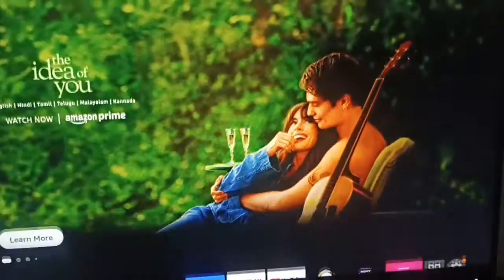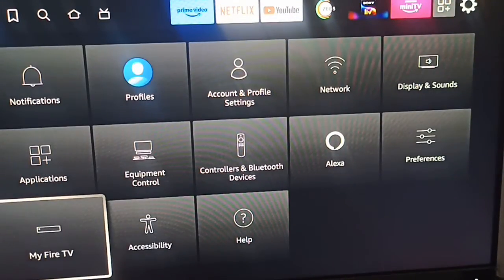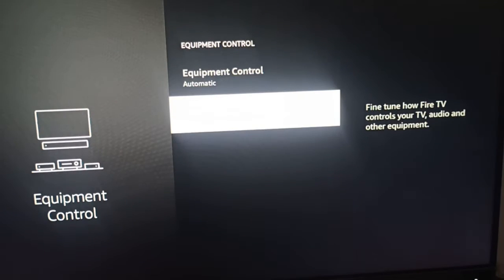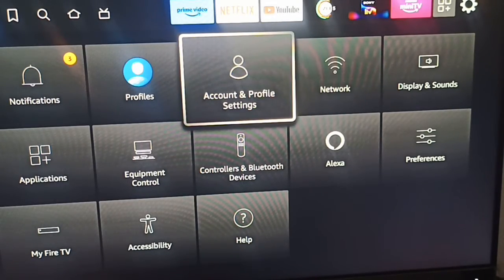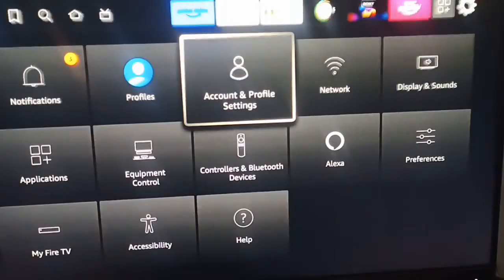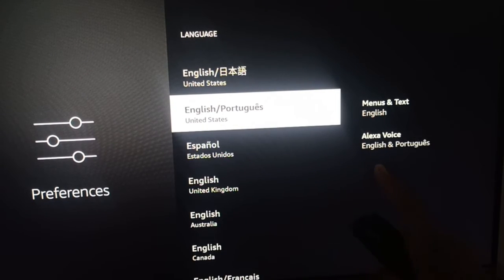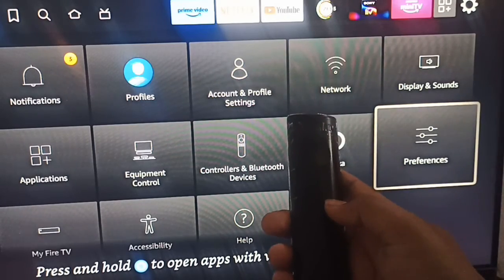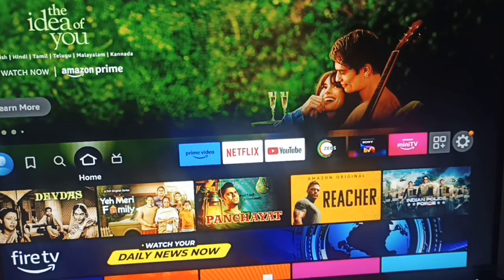How To Fix Alexa Not Working On Firestick/ Amazon Fire TV Stick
"Having trouble getting Alexa to work on your Firestick? Don't worry, we've got you covered! In this video, we walk you through step-by-step troubleshooting tips to help you get Alexa up and running smoothly on your Firestick again. From checking your internet connection to resetting your Firestick to factory defaults, we cover everything you need to know to fix the issue. Watch now and say goodbye to Alexa frustrations!"

00:35 - Restart Firestick
01:00 - Check Home Button Setting
01:37 - Deregister Account And Relogin Again
02:15 - Language Setting
02:56 - Change The Battery Of The Remote